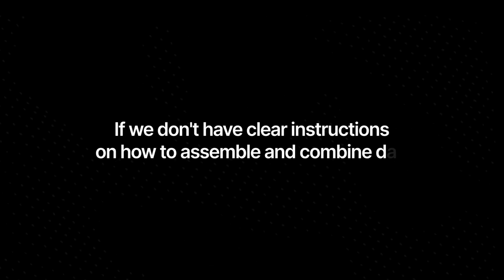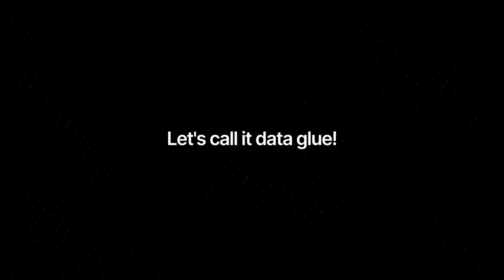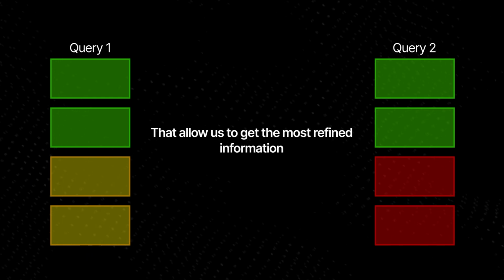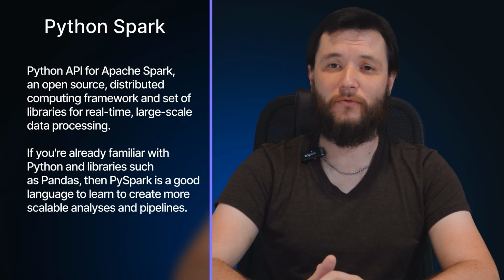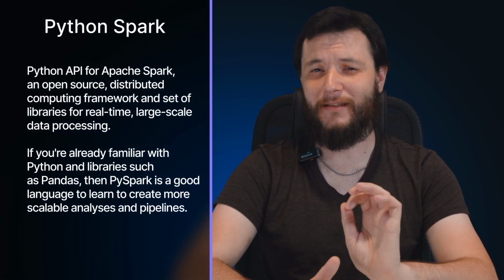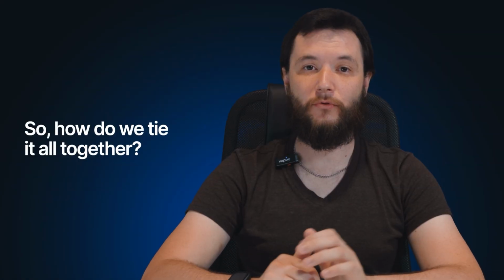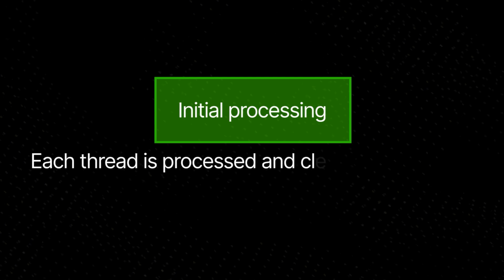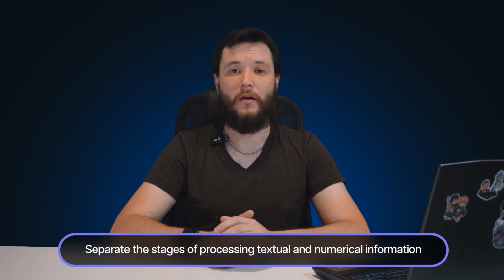Efficient Data Analysis, Pipelines, and Data Join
In this video, Pynest dives into a common challenge in data analysis for marketing analytics: merging scattered data from multiple integrations and APIs into one unified set. Many companies, like Amazon and Netflix, leverage data from various sources to enhance customer experiences, and this video shows how you can do the same.

We demonstrate how to efficiently gather data through numerous small queries, rather than attempting to retrieve everything in one go. The video emphasizes the importance of understanding your data, conducting exploratory analysis, and recognizing patterns to streamline data join processes and reduce redundancy.

Pynest introduces the concept of "data glue" — the key parameters that link datasets together effectively. We also provide practical guidance on building scalable data pipelines using tools like Airflow to optimize your architecture and ensure seamless processing.

By following our approach, you can achieve successful data integration, leading to deeper insights and better decision-making for your business.

P.S. Want the python developers to handle your projects?

0:00 Intro
0:15 Data Scattering and Business Needs
2:32 Efficient Data Gathering
3:37 Data Glue Concept
7:05 Building Data Pipelines
10:50 Conclusion